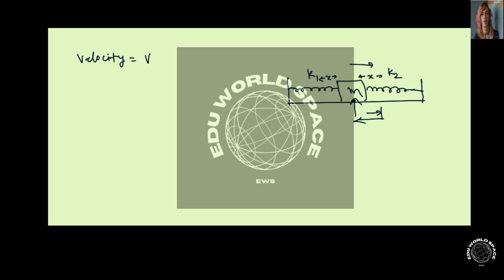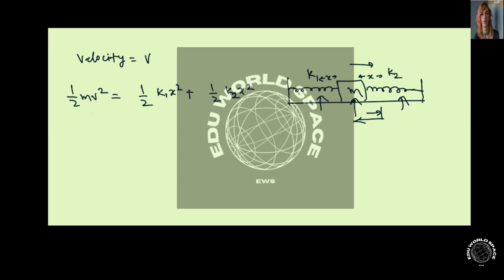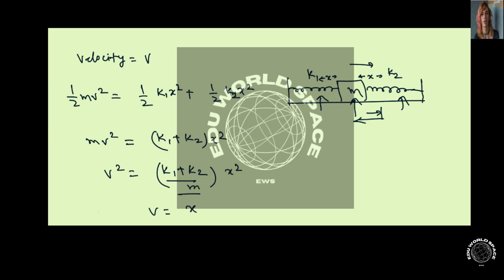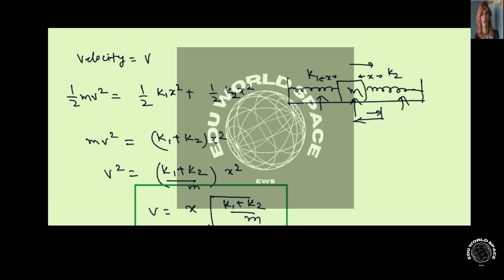A block of mass is attached to two unstretched springs of spring constants and as shown in figure (8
A block of mass is attached to two unstretched springs of spring constants and as shown in figure (8-E9). The block is displaced towards right through a distance and is released. Find the speed of the block as it passes through the mean position shown.